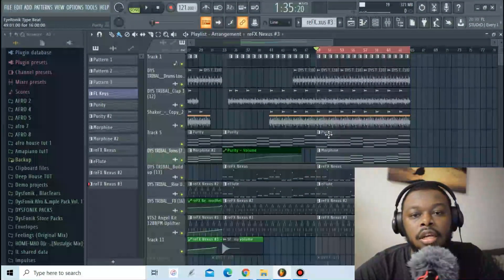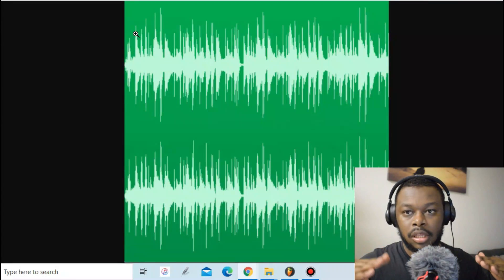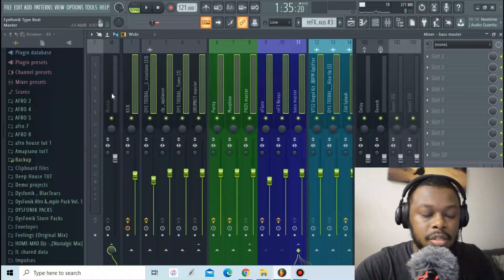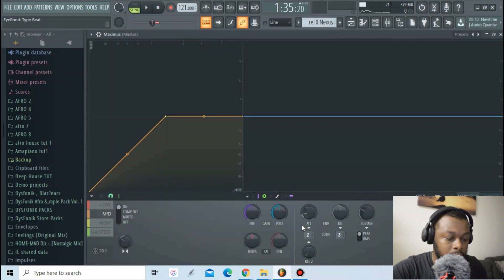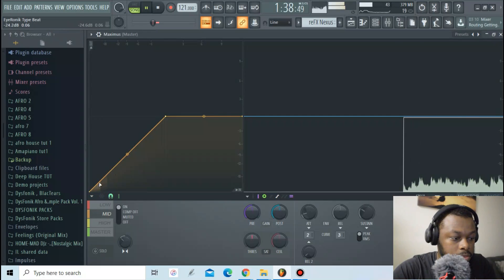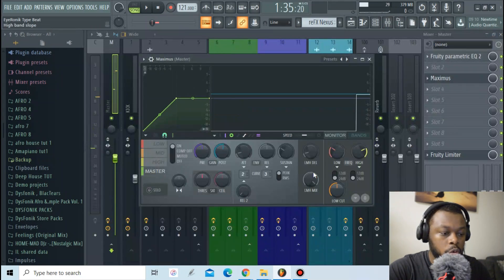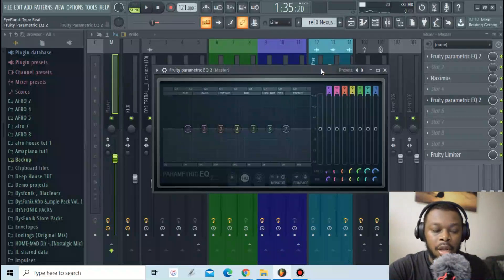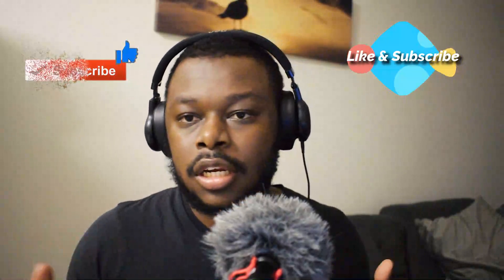How To Master Like A Pro Using FL Studio STOCK PLUGINS!! || Afro House || 2020 || Tutorial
Todays video is on mastering, this is where ill be showing you guys how to master your songs using only fl studio stock plugins, step by step. enjoy.

Softwares used in the making of the tutorial videos:
 - FL Studio for beat making (Music production)
 - Bandicam for screen recording
 - Wondershare Filmora‎ for video editing